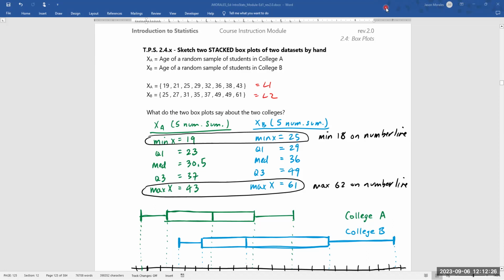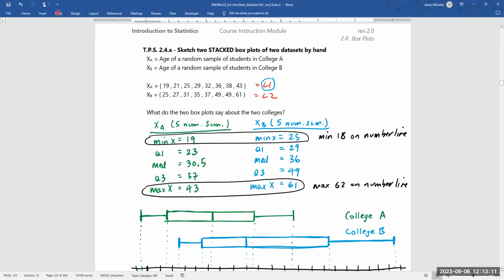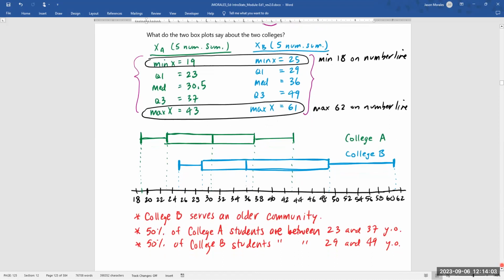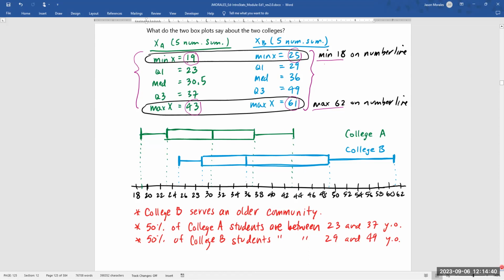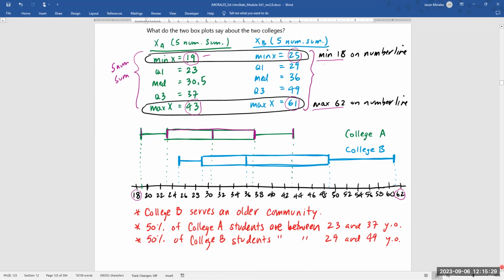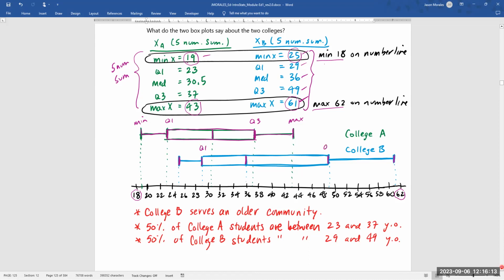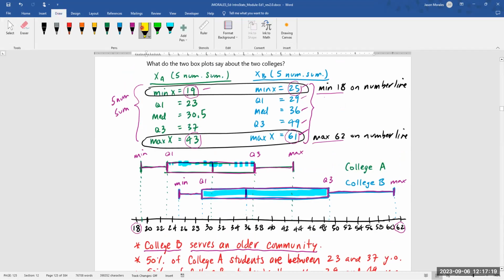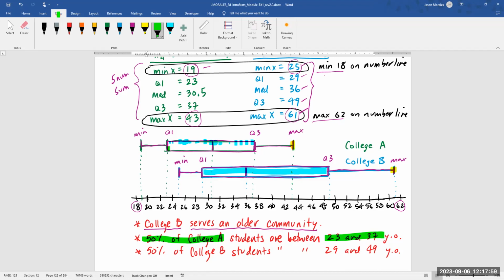IS-2.4-TPS-Box plot - Sketch two stacked by hand